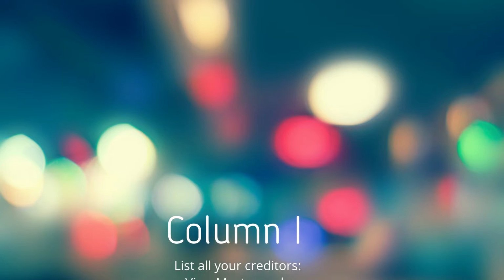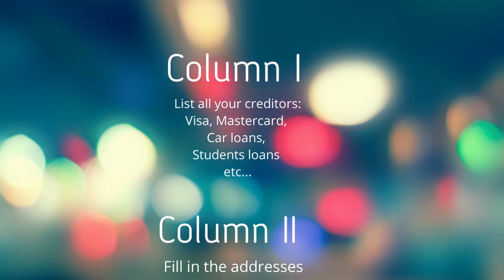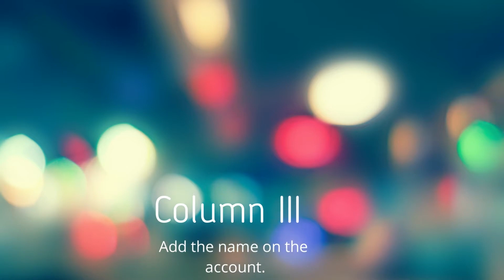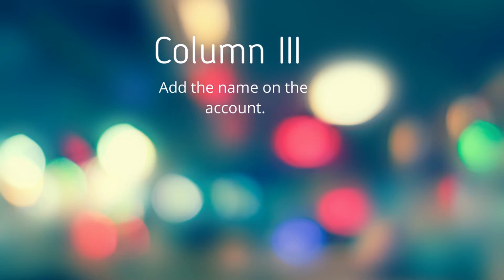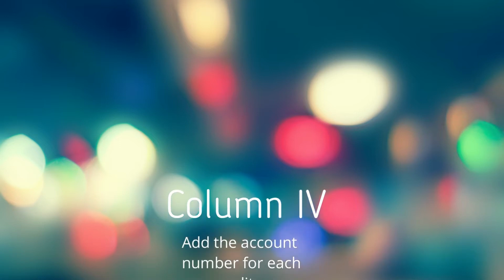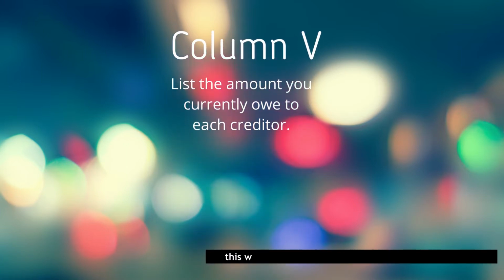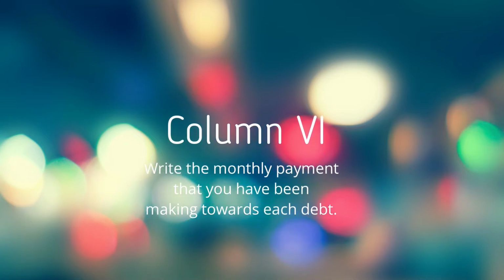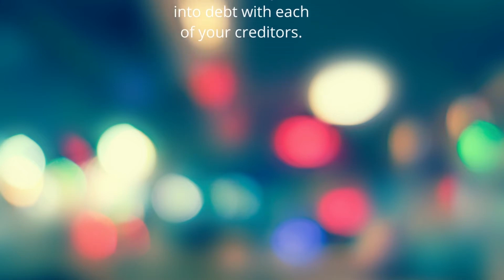STEPS ON HOW TO FILE FOR BANKRUPTCY.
Credit:
Video footage from videvo and Dareful